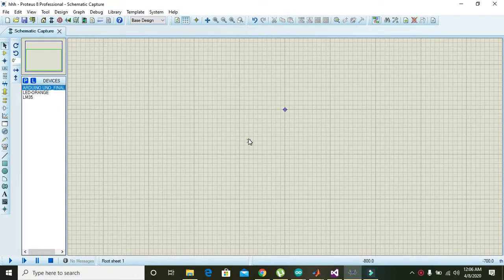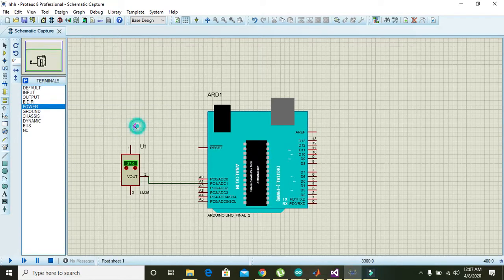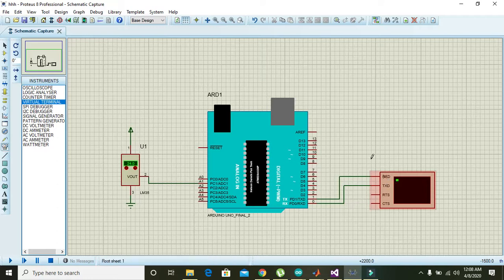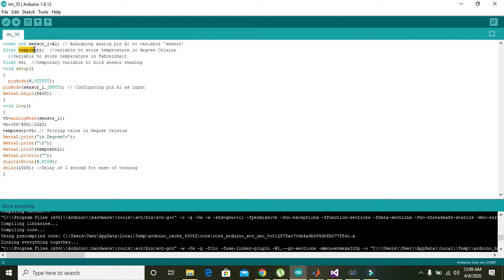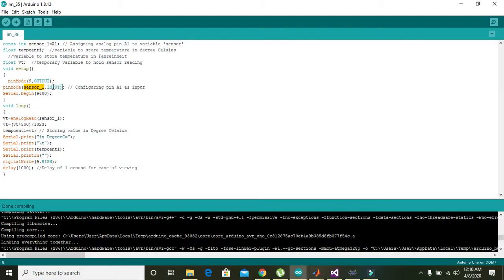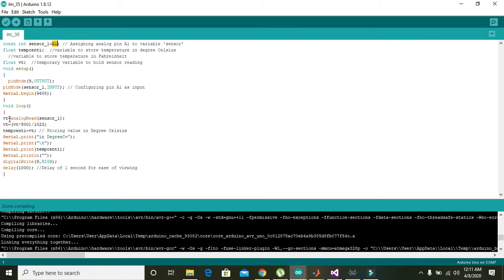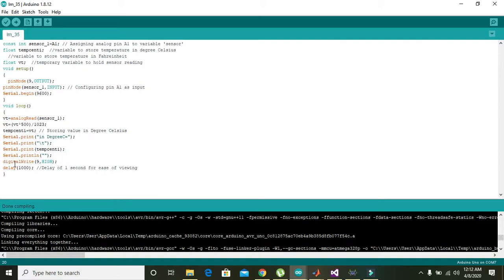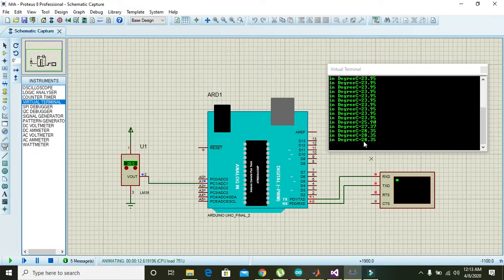How to use LM35 with arduino in proteus | Temperature sensor with LM 35 and arduino in proteus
In this video tutorial you will learn how to make a temperature sensor by using LM 35 and arduino in proteus.